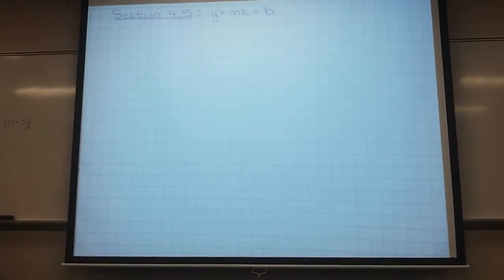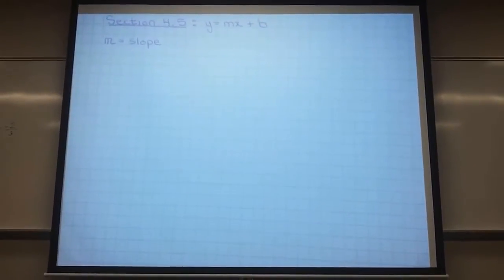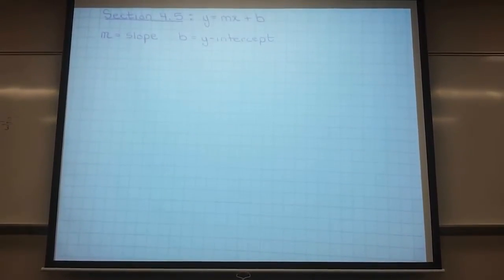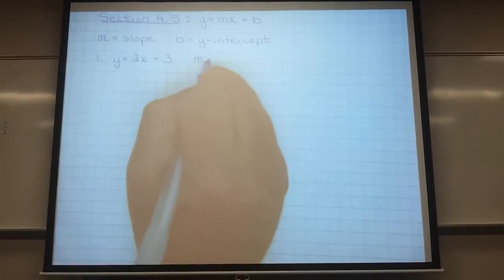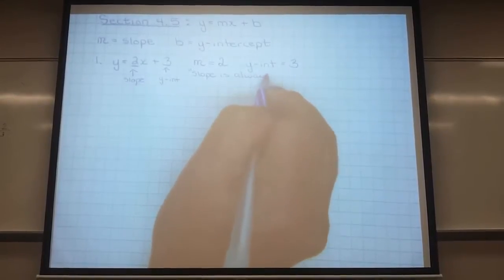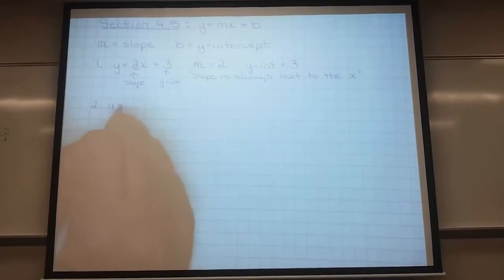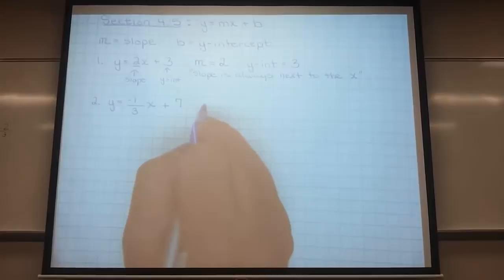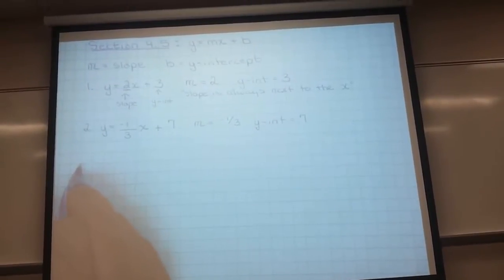SECTION 4 5 PT 1 1